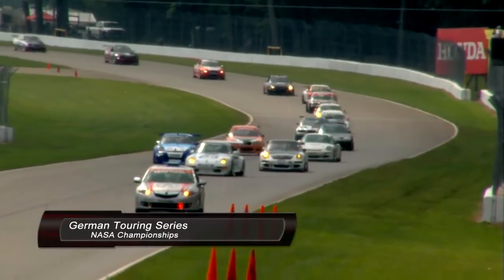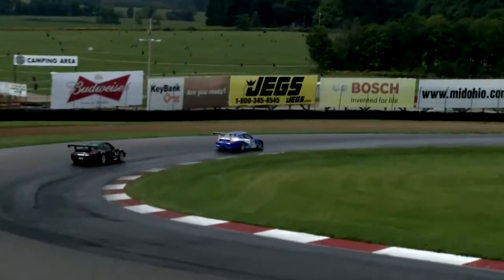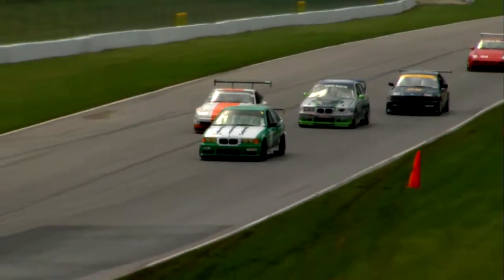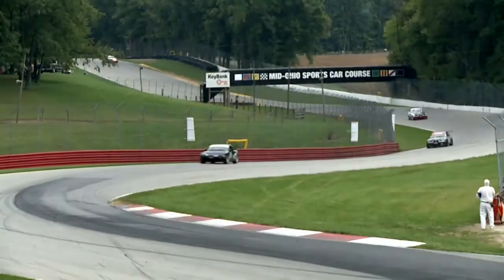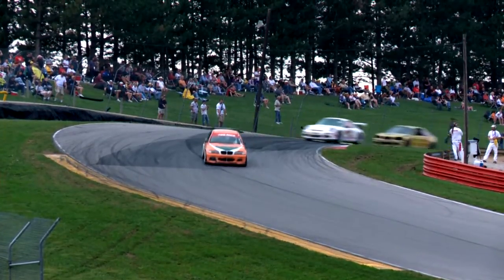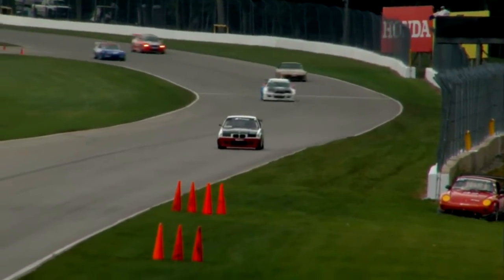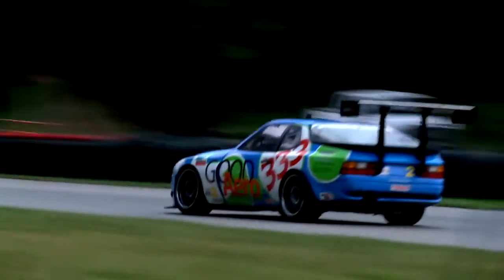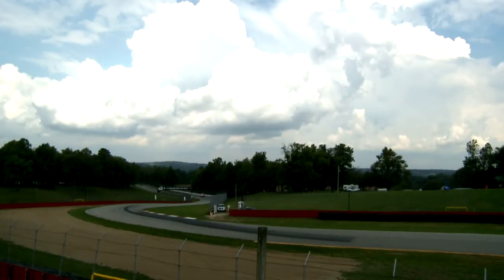2011 NASA National Championships GTS Full Race presented by Toyo Tires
Check out the German Touring Series 1-5 class at the 2011 NASA National Championships presented by Toyo Tires at the Mid Ohio Sports Car Course